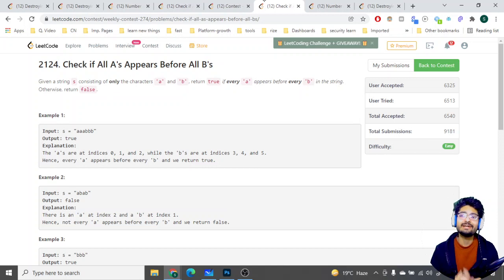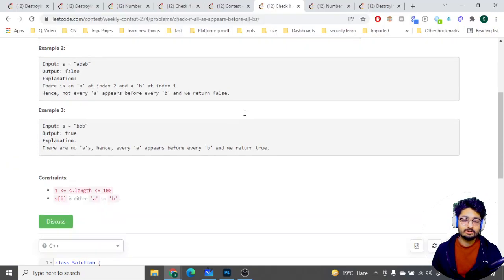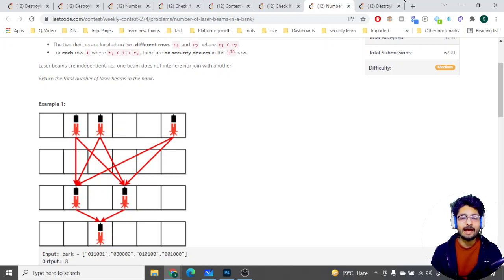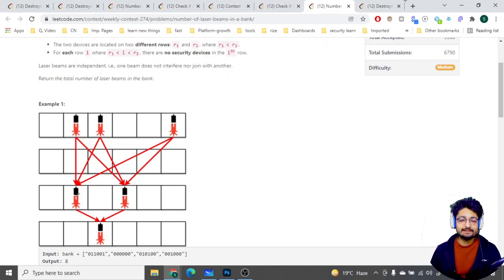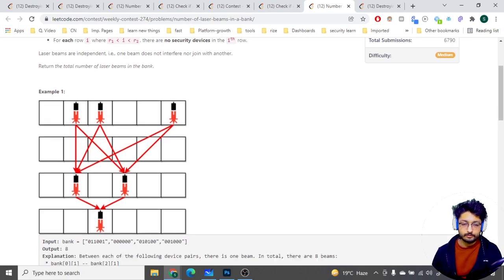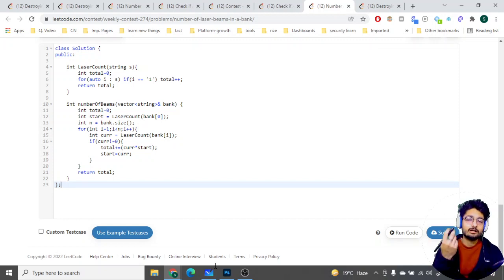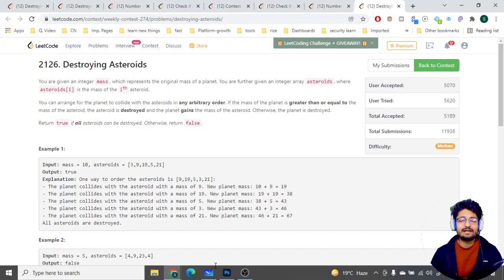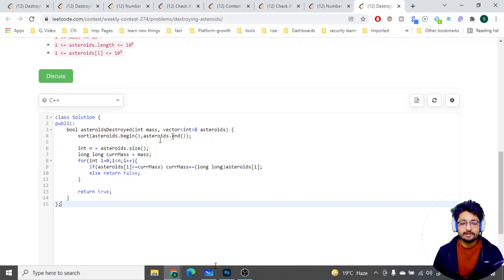LEETCODE Weekly Contest 274 | PROBLEM 2124 , 2125, 2126 | GREEDY | CODE EXPLAINER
TimeStamp:
00:00 - Check if All A's Appears Before All B's
02:30 - Number of Laser Beams in a Bank
08:55 - Destroying Asteroids